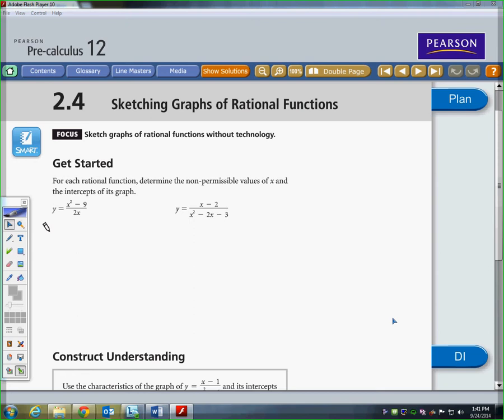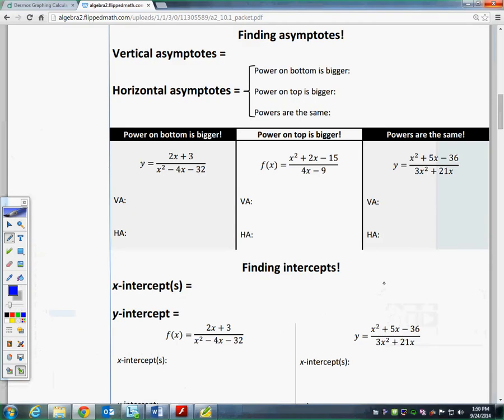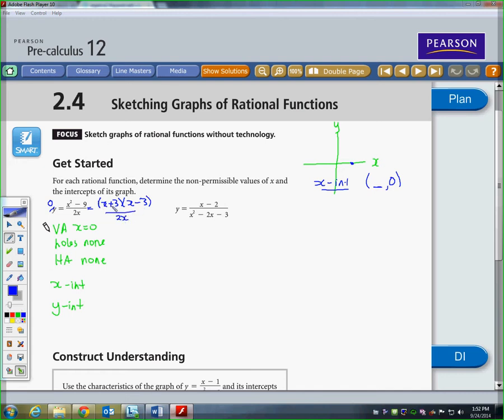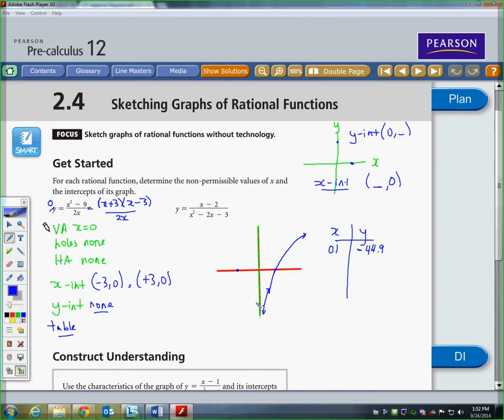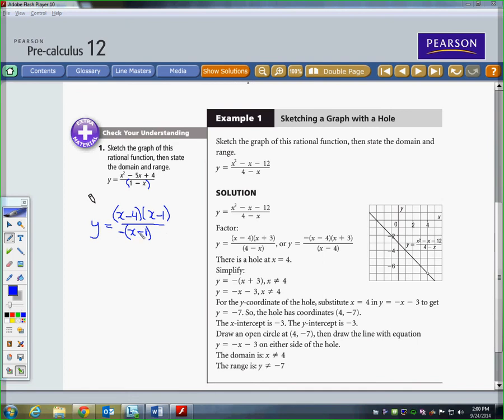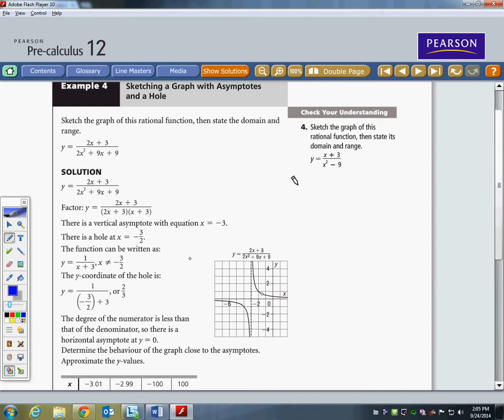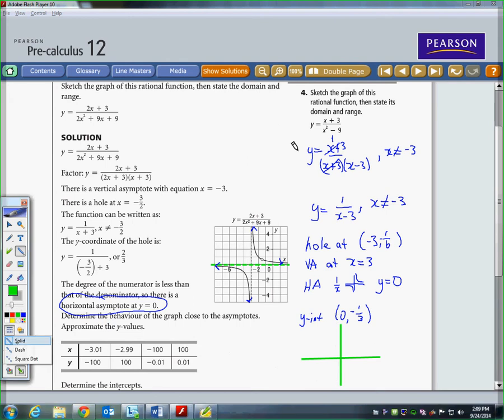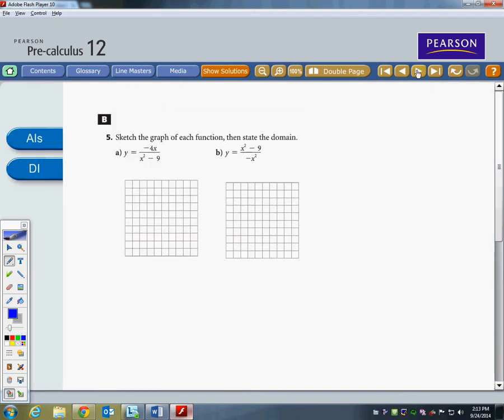lesson2 4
Speiser Precalculus